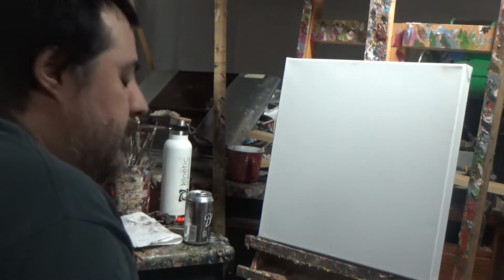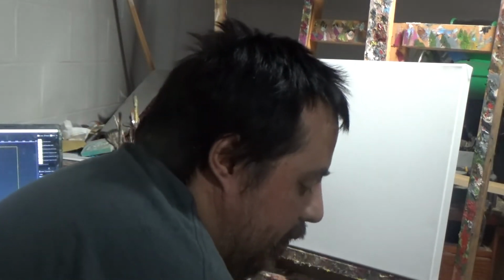Painting a still life 1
Hi guys.  This is the first of a series of videos of me painting a still life.  Thanks.